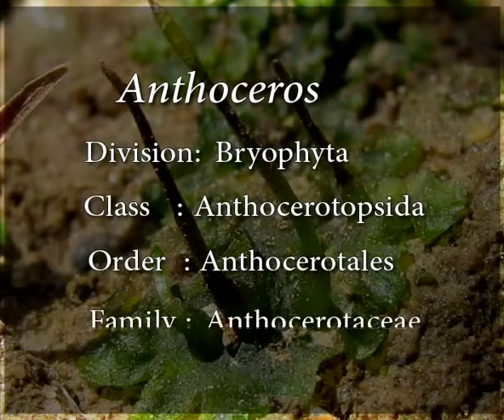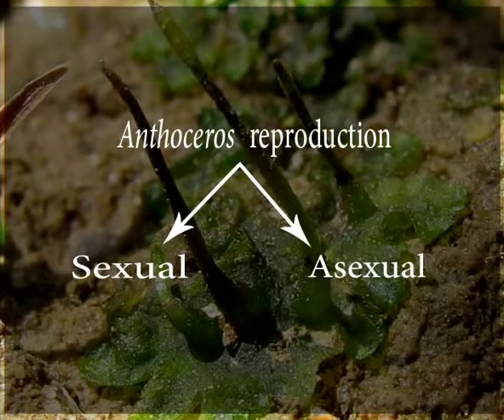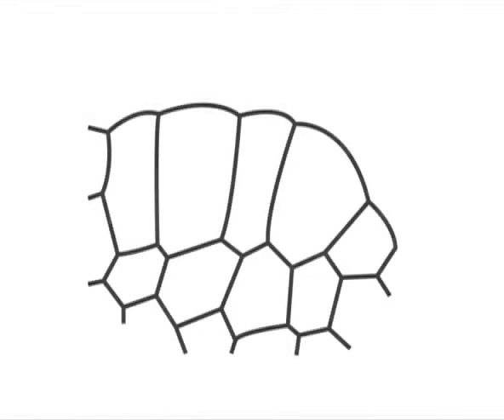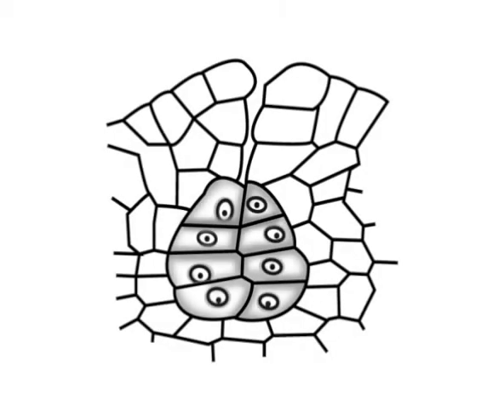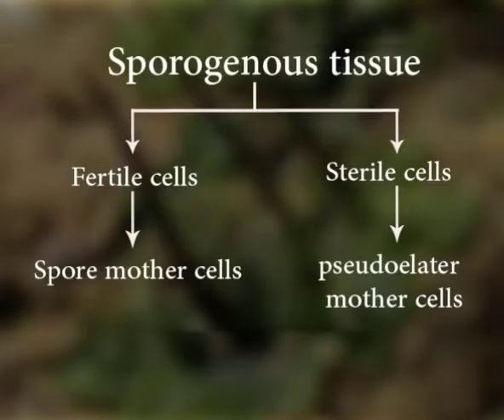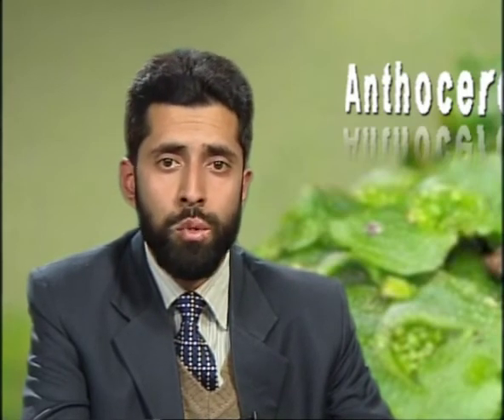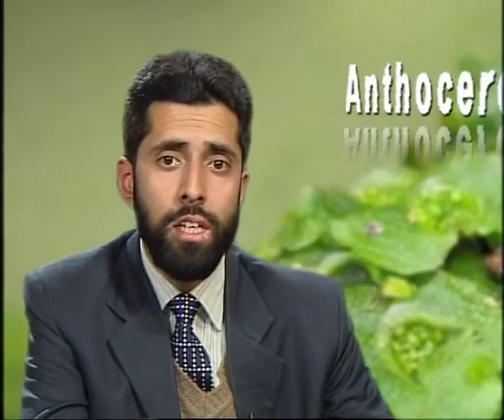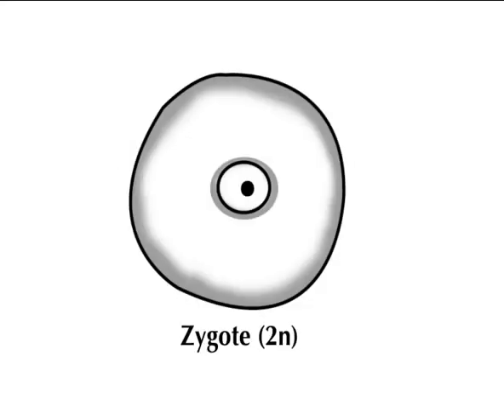Origin and Evolution of Sporophyte in Bryophytes